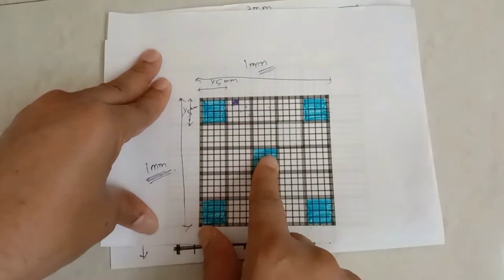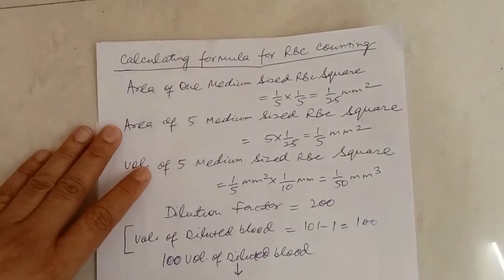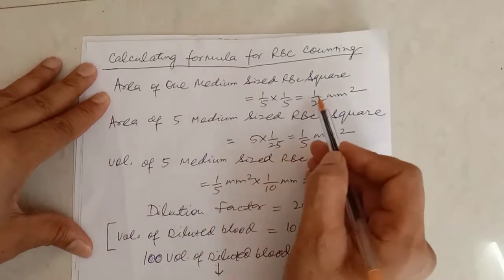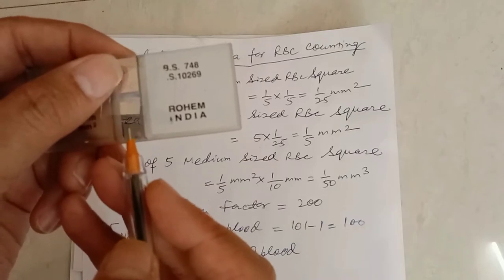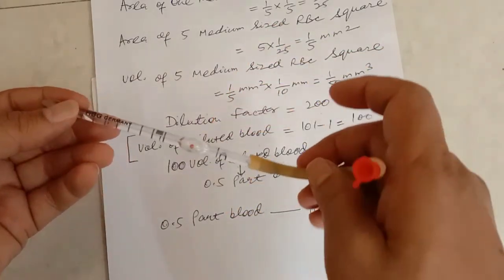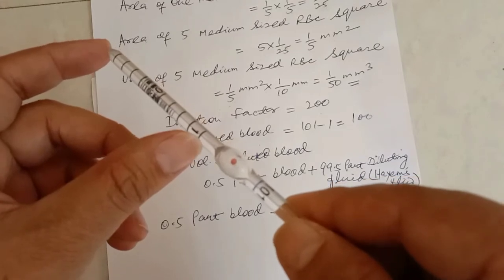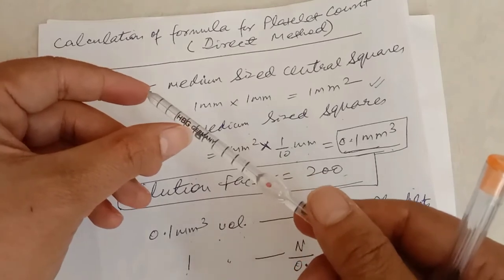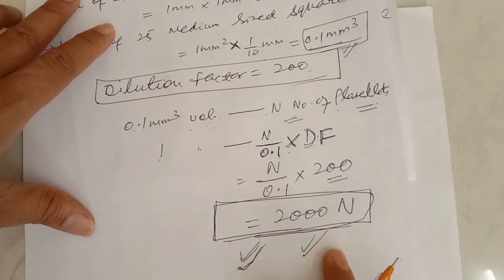Calculation of formula for RBC counting and Platelet counting